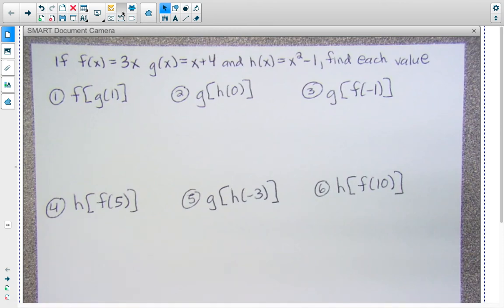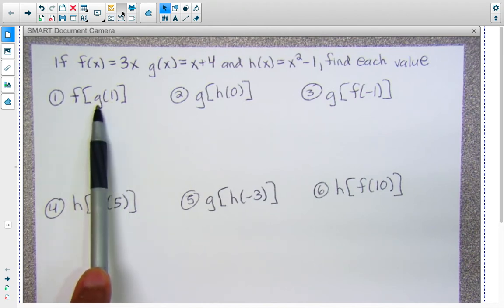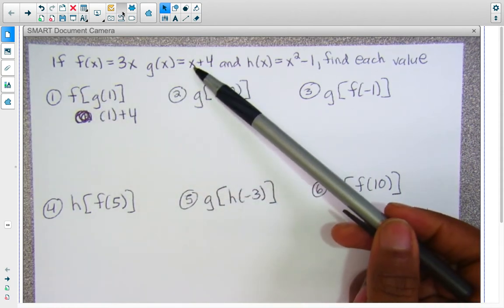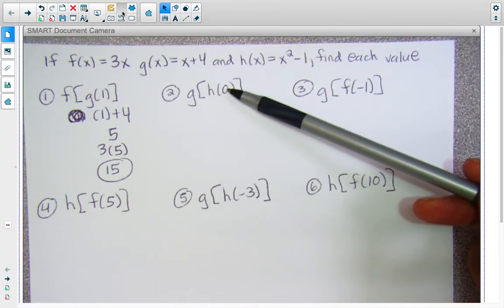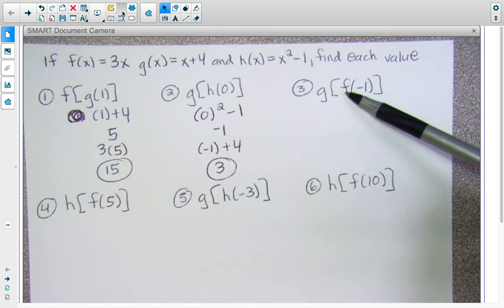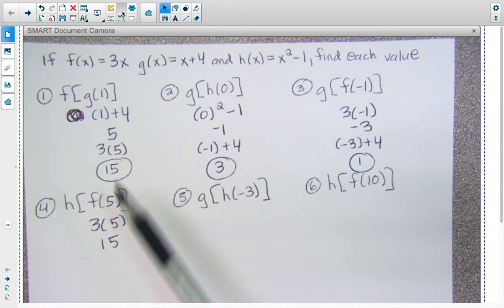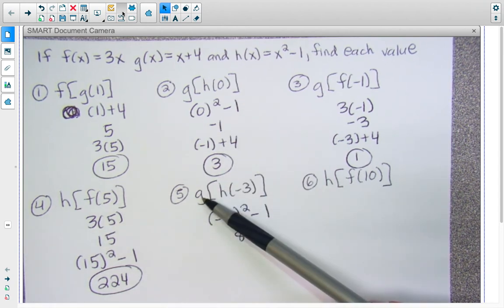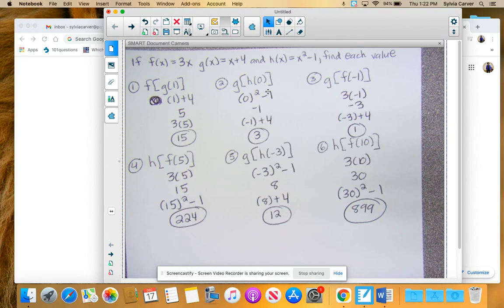Evaluating Function Composition